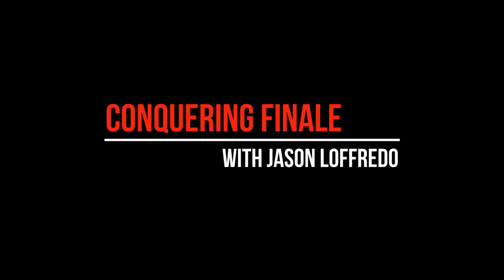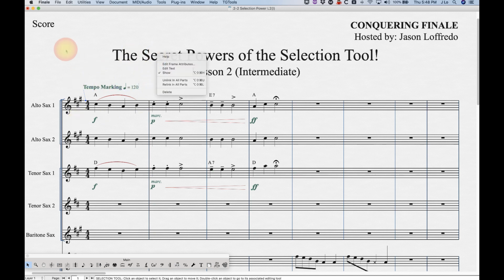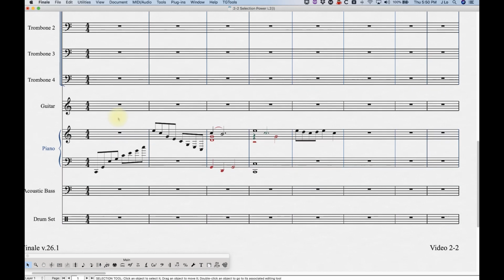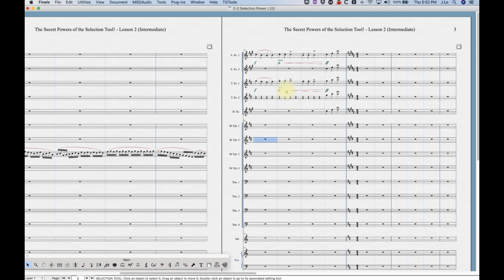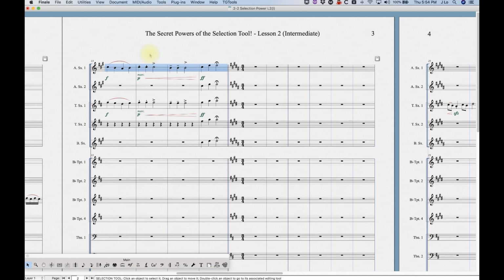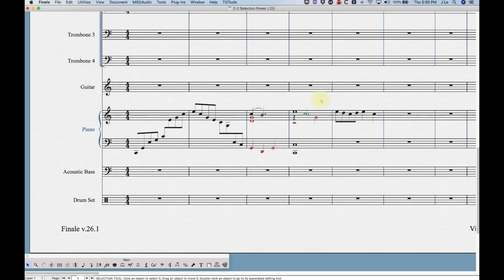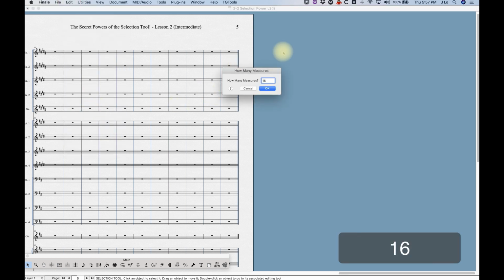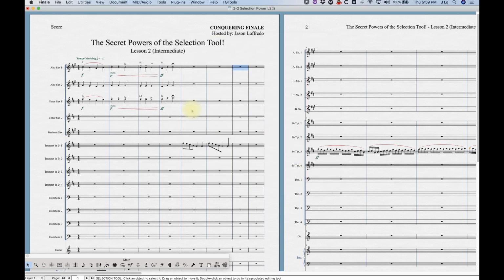2-2 The Secret Powers of the Selection Tool Lesson 2 (Intermediate)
More things you can do right from the Selection Tool.
Covered in this video - refined manipulation of score elements, quick diatonic transposition of notes, moving bars from one system to another Move/Copy Layers and more.
Finale V26.1